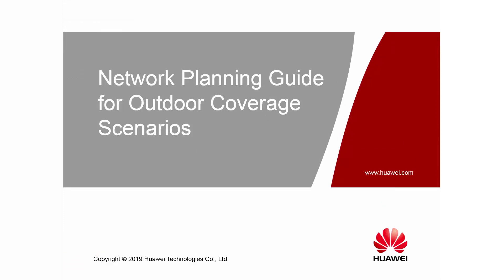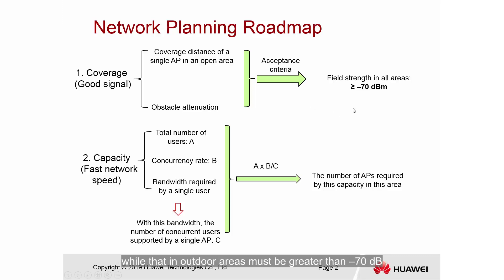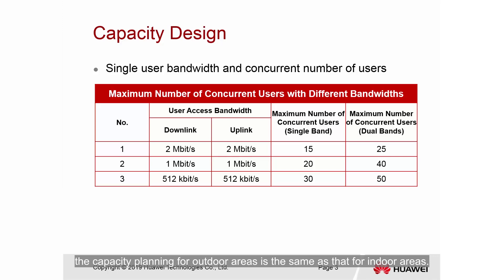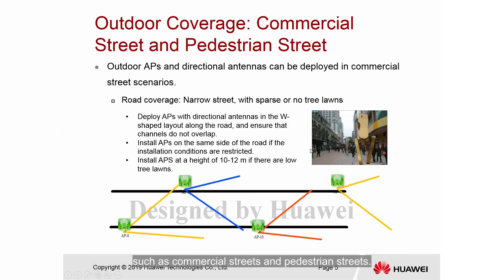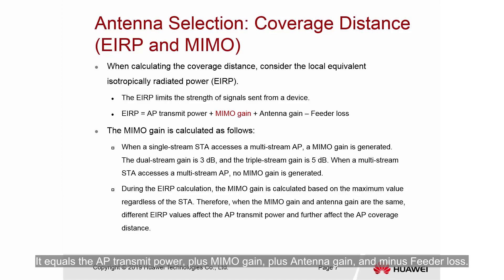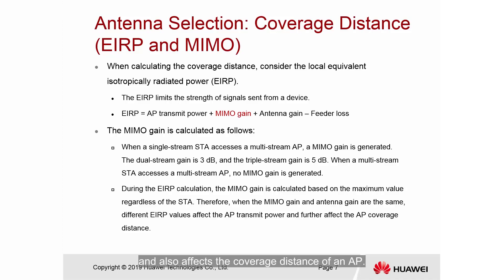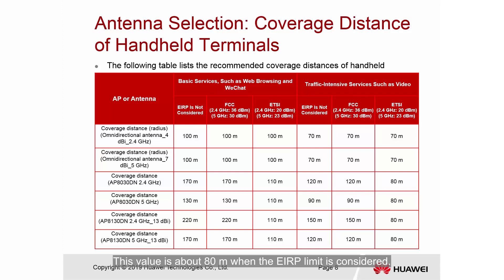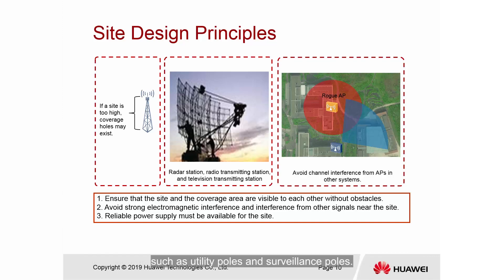How to Plan a WLAN in Outdoor Coverage Scenarios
This Network Planning guide for outdoor coverage scenarios helps you to know how to plan outdoor WLAN coverage, learn how to select APs and antennas, know how to plan the outdoor or WLAN bandwidth, and understand basic principles for AP deployment.